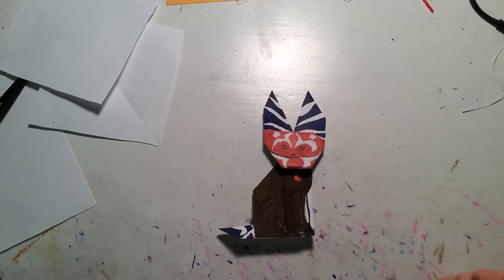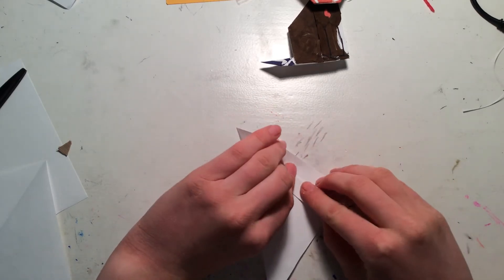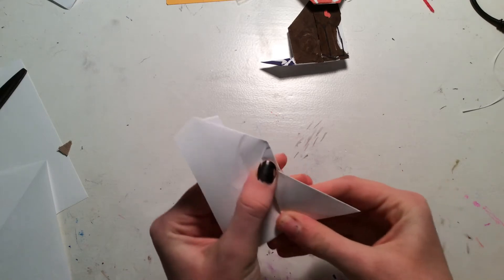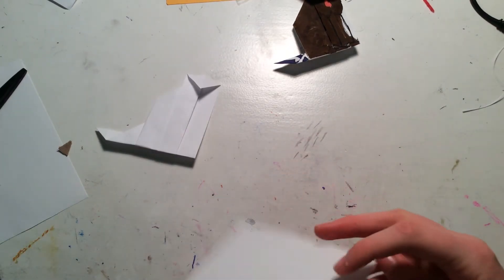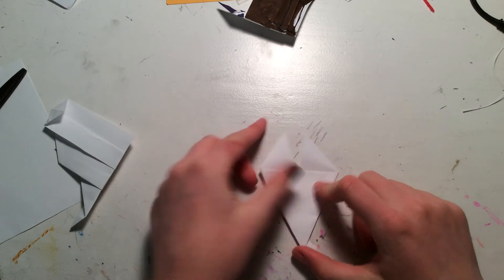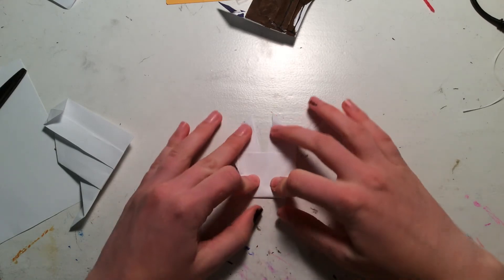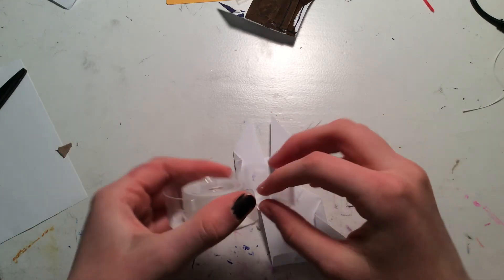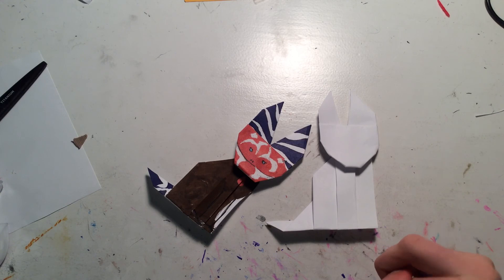How to fold an origami Loth-Cat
So I thought I’d make a video on my origami Loth-Cat, because Loth-Cats are super cute (probably cuter in real life than in origami, but. )

I decorated mine to look like Ahsoka, because why not, but you don’t have to!!